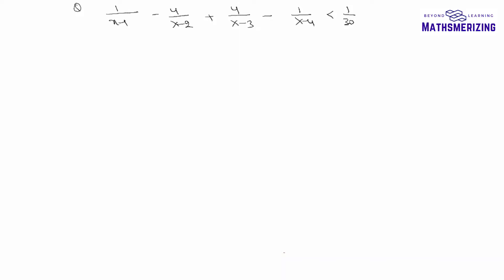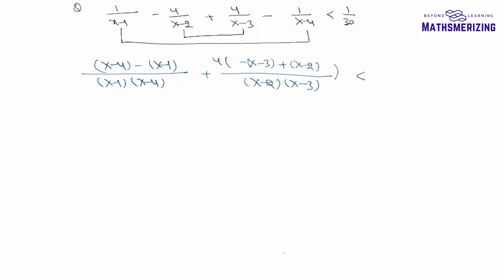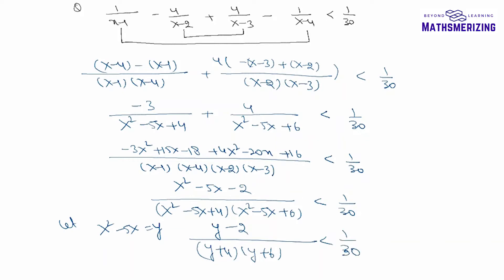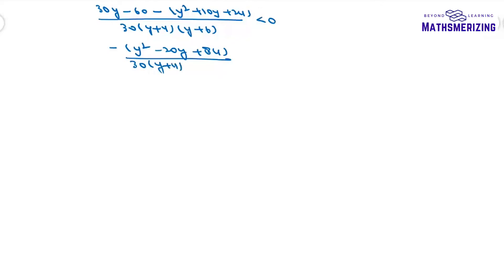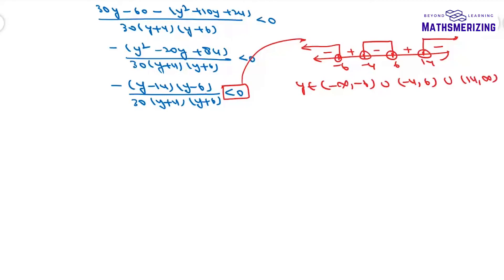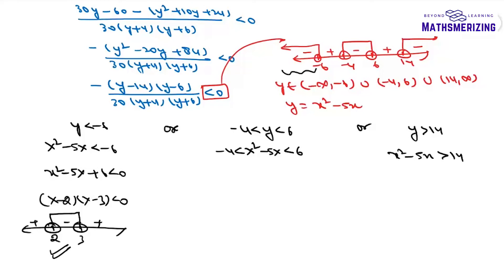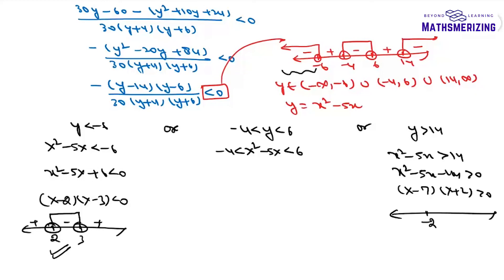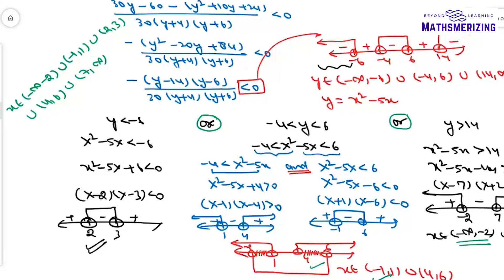Level 2 Practice Problem 1: Rational inequalities: 1/(x-1) -4/(x-2) +4/(x-3) -1/(x-4) less than 1/30